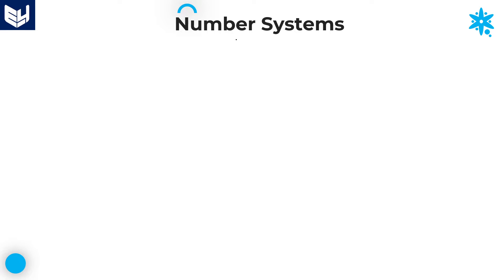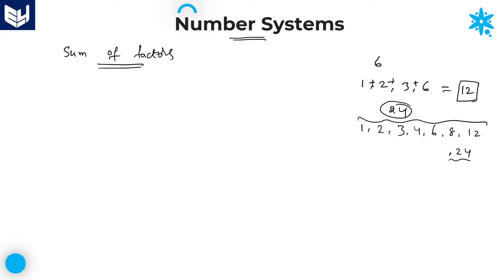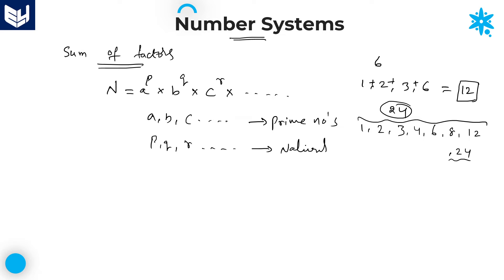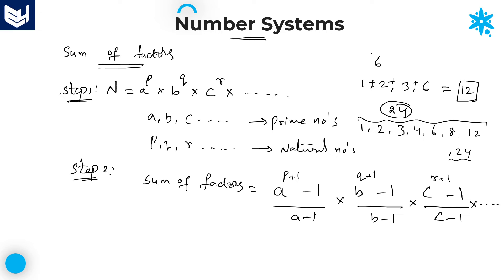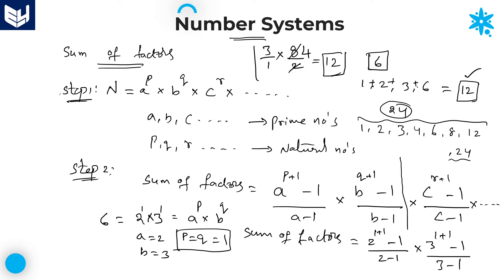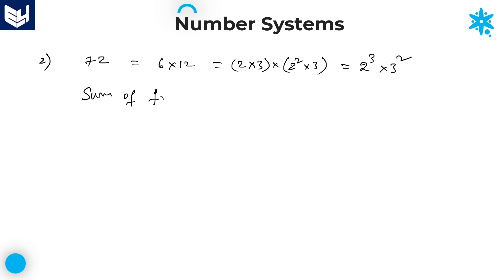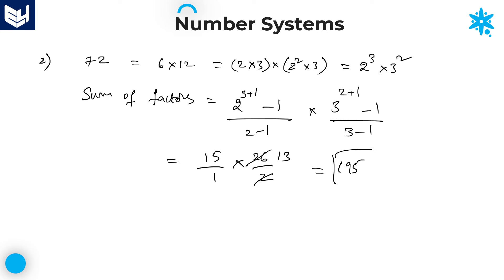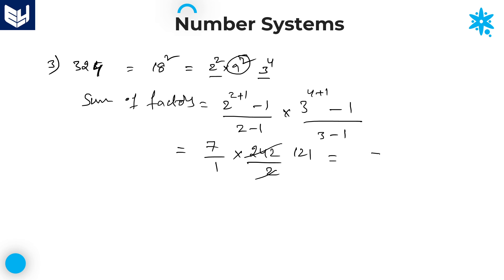Number System | Sum of factors | Example | Aptitude | Part- 09 | Bharath Kumar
Number Systems - Aptitude
Introduction to Sum of factors & example for numbers 12,72, 324